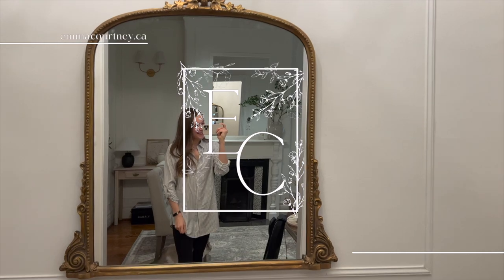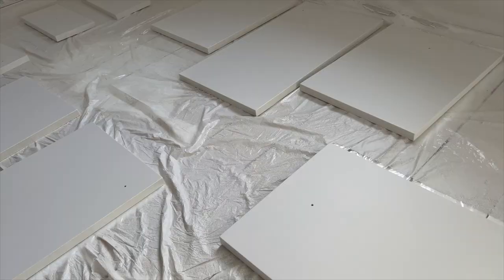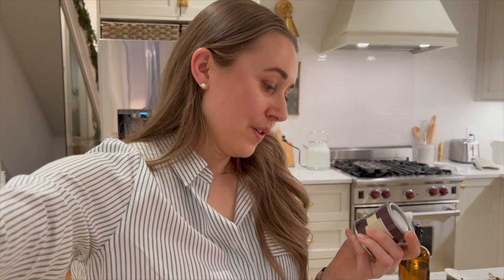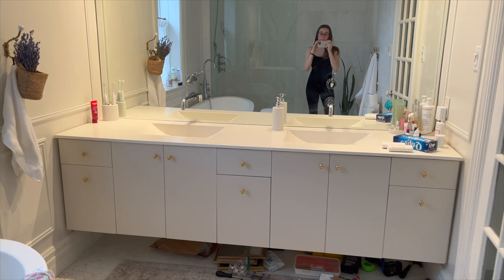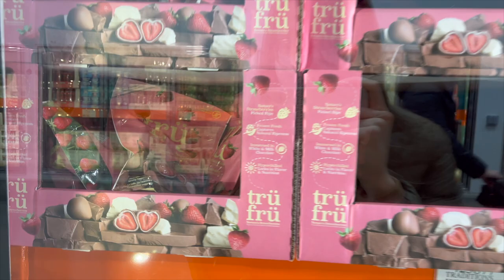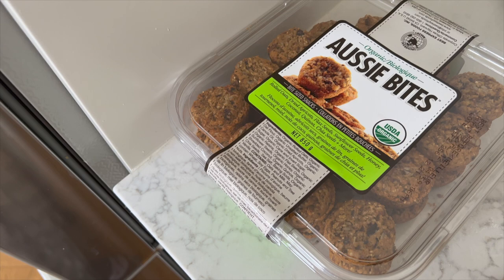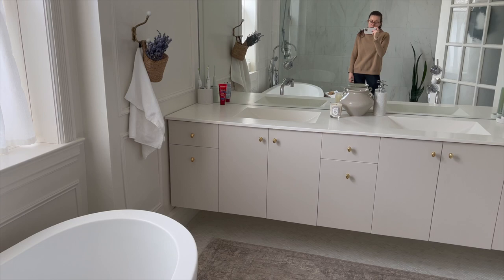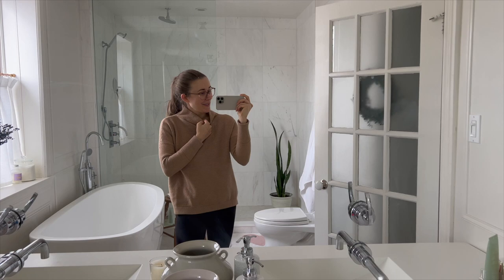BATHROOM MAKEOVER REVEAL… FOR NOW & A SHOPPING TRIP | EMMA COURTNEY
Week three of the bathroom refresh. I got the cabinet doors painted, new knobs on, and installed. Only thing left is some art, maybe a little bit of decor, and then just crossing my fingers that a partnership to get my dream light will pull through, we’ll see! Also, we did a little shopping trip since it was too cold to go skiing/to the cottage.

Wall colour: Sea Pearl by Benjamin Moore
Cabinet Colour: Pale Oak by Benjamin Moore

LINKS
Please note that the below links may be affiliate links, which means if I inspired you to make a purchase through one of these links, I may receive a small commission on the sale. It doesn’t make any difference to you as the buyer, but I make a small compensation from the brand via LTK.
Camel Ribbed Sweater (old)
Quilted Camel Shirt Jacket, Joe Fresh (2020?)

Greenery Branches
Brass Knobs
Panel Moulding / US